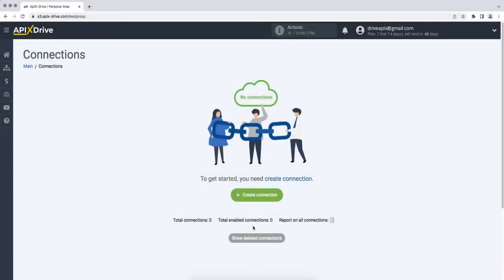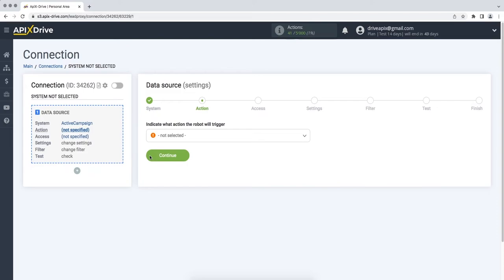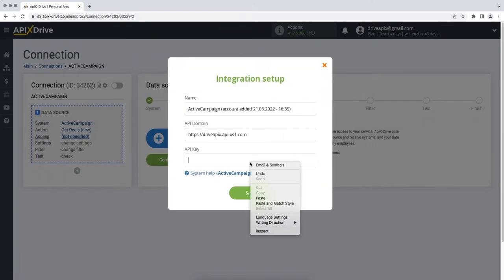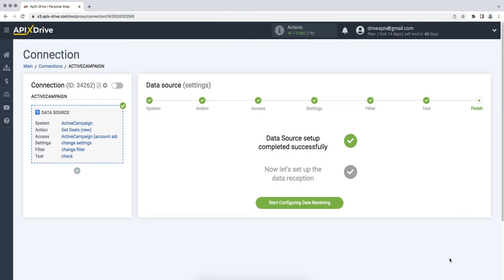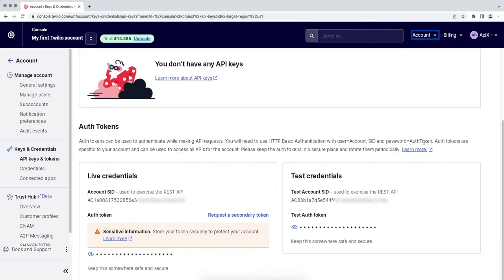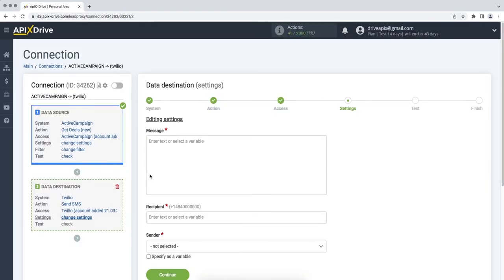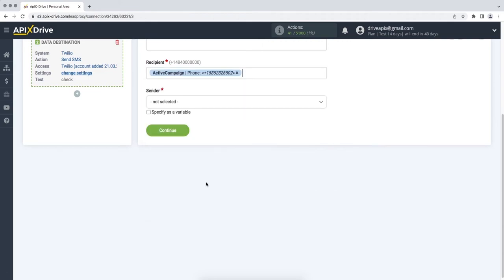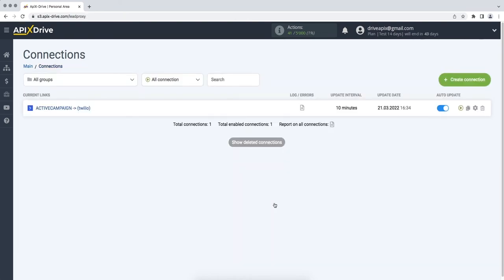ActiveCampaing and Twilio Integration | How to Get Deals from ActiveCampaing to Twilio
How to Get Deals from ActiveCampaing to Twilio? Integrate ActiveCampaing and Twilio whith ApiX-Drive

In this video tutorial, we will learn:
✓ How to connect ActiveCampaing and Twilio
✓ How to Send SMS from ActiveCampaing to Twilio

【Video Navigation】
0:00 - Introduction
0:46 - Setting up ActiveCampaing as a Data Source
2:25 - Setting up Twilio as a Data Receiver
5:32 - Setting up auto-update

➤  Steps to connect ActiveCampaing and Twilio
1. Link your ActiveCampaing and Twilio account with ApiX-Drive
2. Select ActiveCampaing as your data source App and 'Get Deals' as your action
3. Select Twilio as your data receiver App and 'Send SMS' as your action
4. Map ActiveCampaing fields to relevant fields in Twilio
5. Turn your integration on auto update.